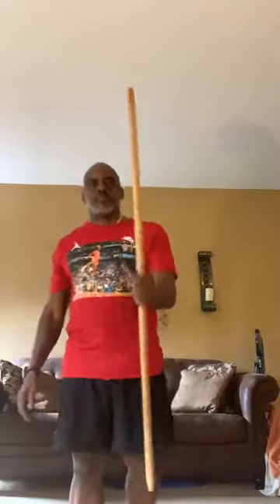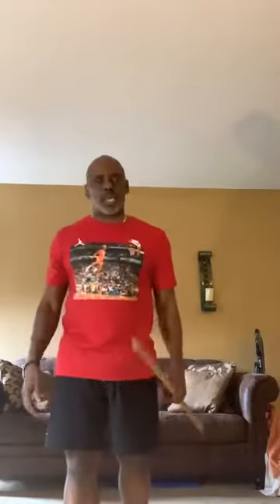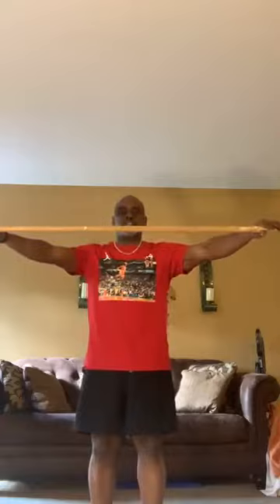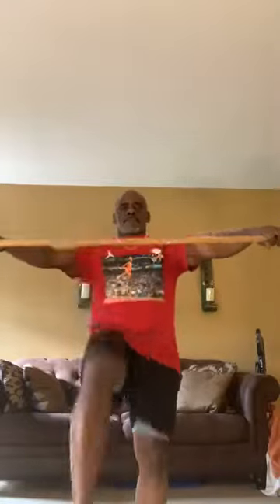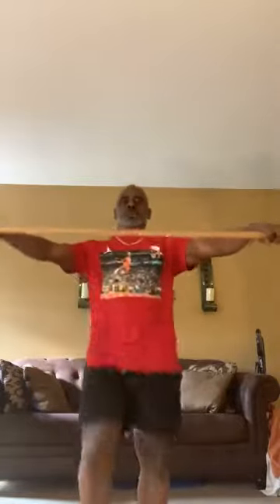Stick With It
Workout involves broom/paint stick and a multitude of exercises